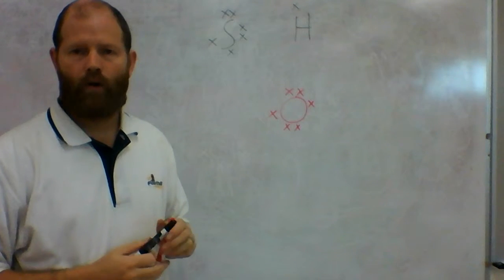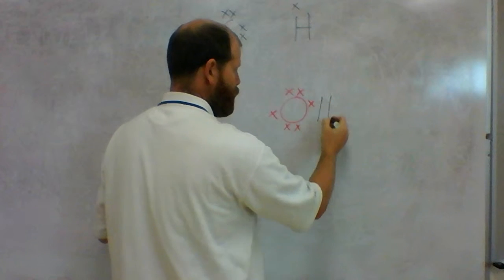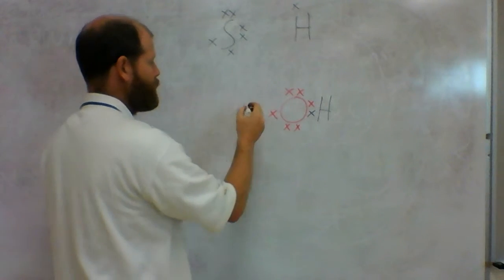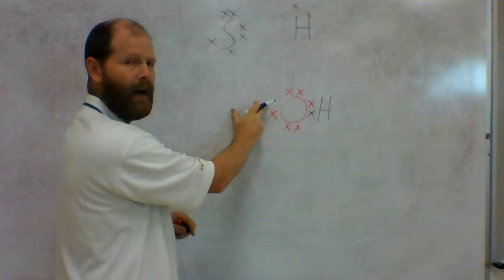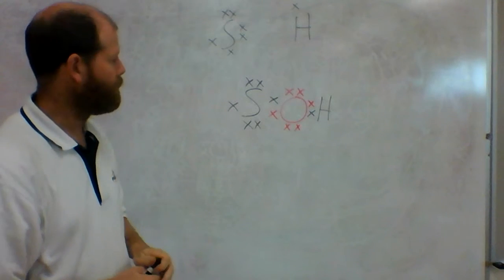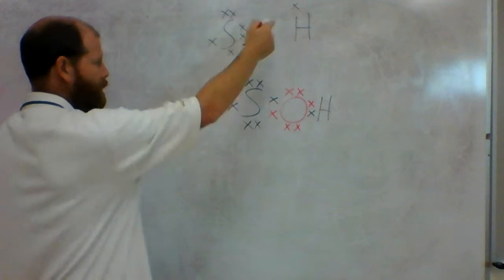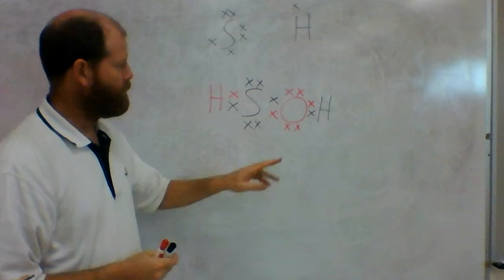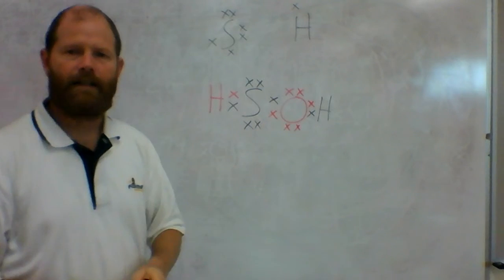Complicated Covalent Bonding